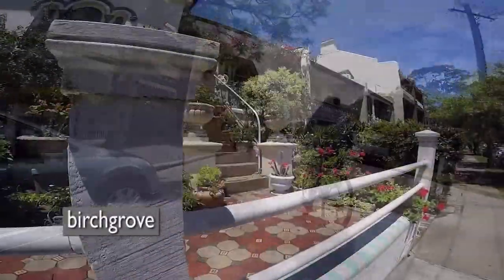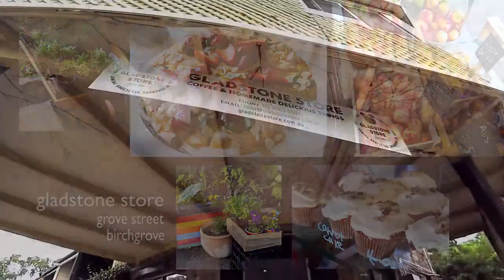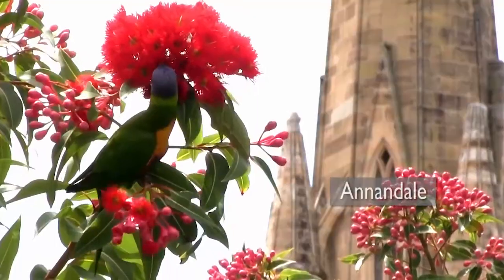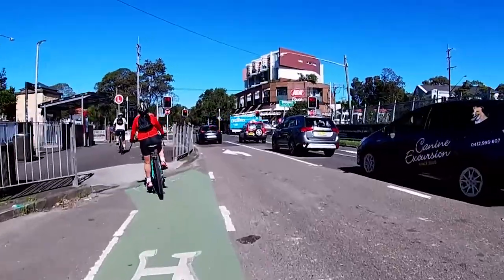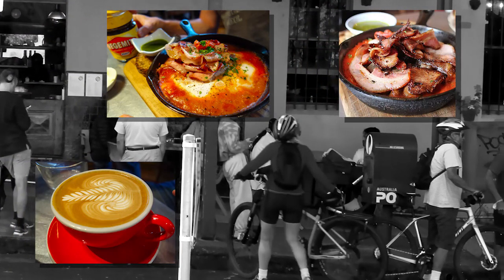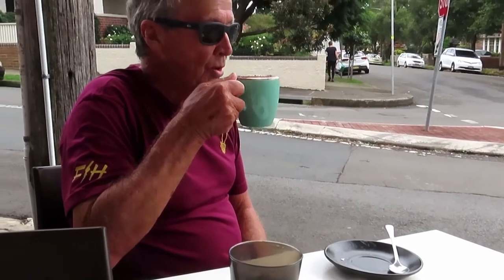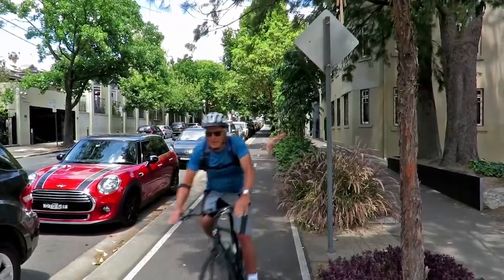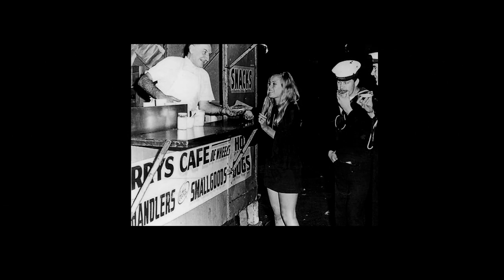Cafes Part 1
Cafes Part 1. Five cafes that I like to enjoy having a drink and something nice to eat while cycling around Sydney with my friends. in Part 1 we visit Gladstone Store in Birchgrove, Trovatino Cafe Wareemba, Revolver Annandale, Sideways Deli Cafe Dulwich Hill and Harry's cafe de Wheels Woolloomooloo.